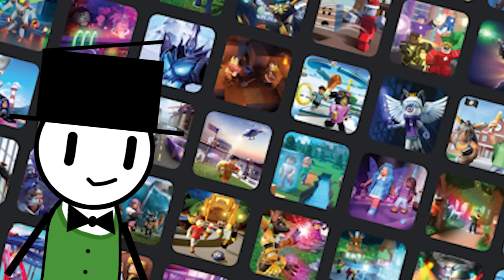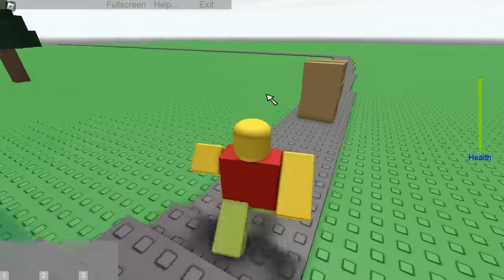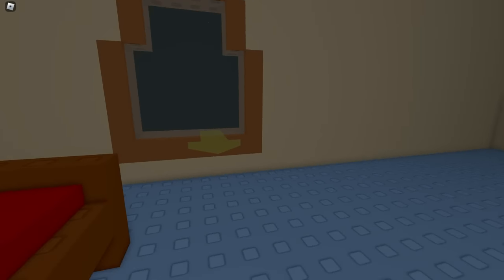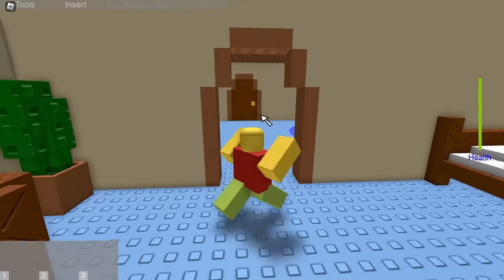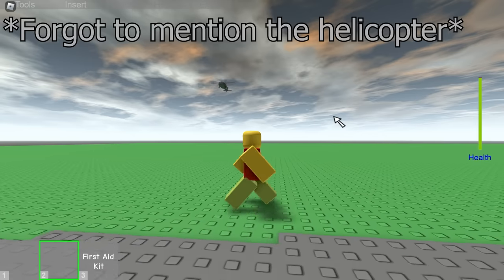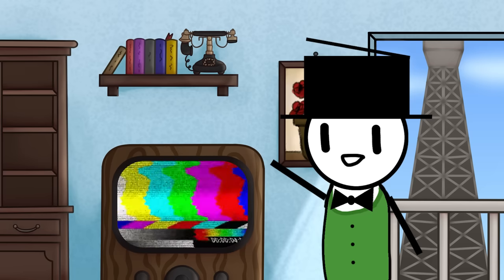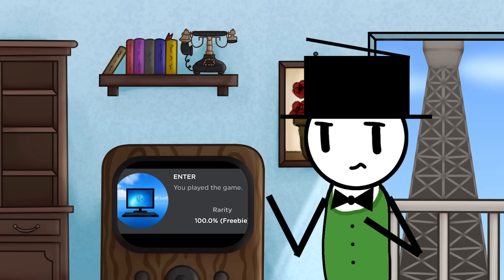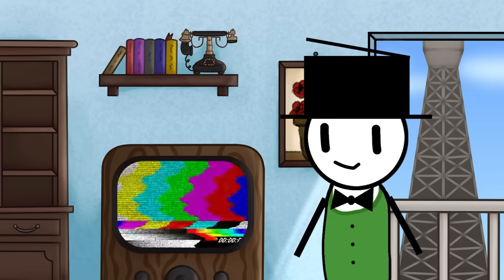Jim's Computer: The Story Explained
Hello everyone!

This is the first actual video for what I plan to do on the channel!
I hope you all enjoy it (tho I know it's fairly long, just stick with me here) I hope to make more in the future and just have fun with it

Timestamps:
0:00 Intro and Info
0:36 Day 1
1:51 Day 2
3:03 Day 3
4:26 Day 4
6:12 Day 5
9:51 Theories
18:12 Outro